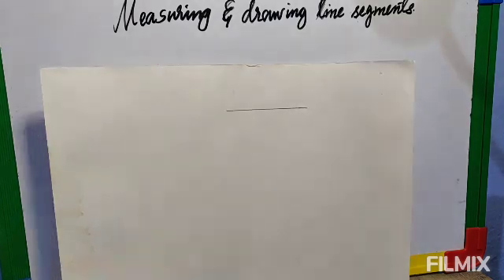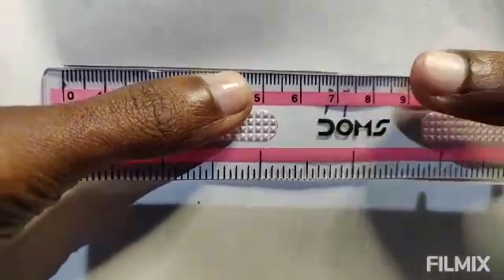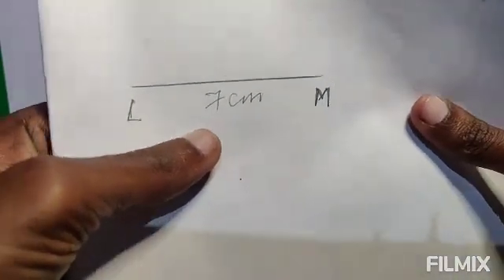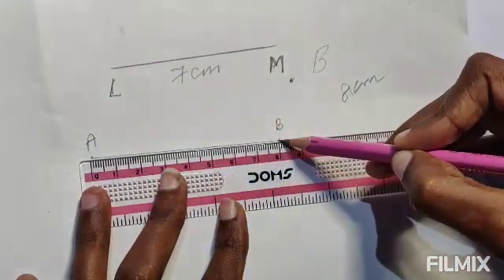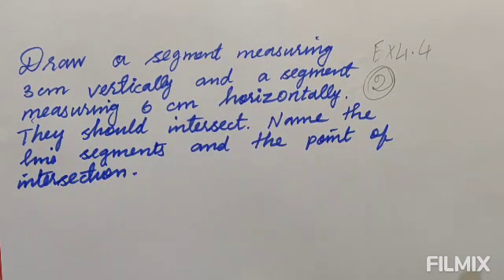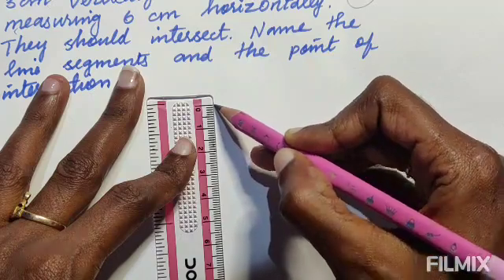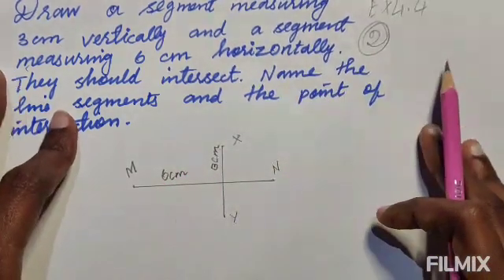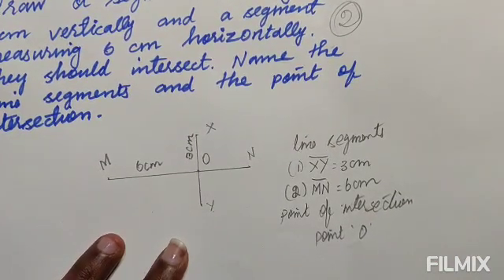III - How to measure a line segment? How to draw a line segment?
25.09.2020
Geometry
How to draw a line segment?
How to measure a line segment?